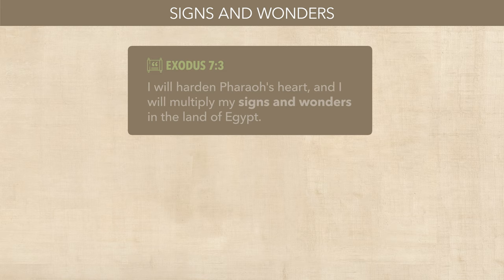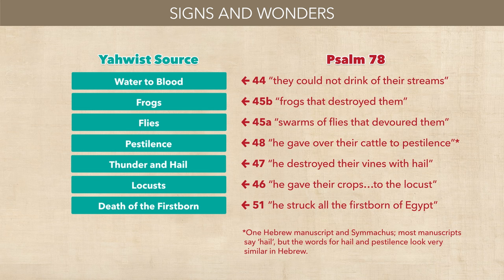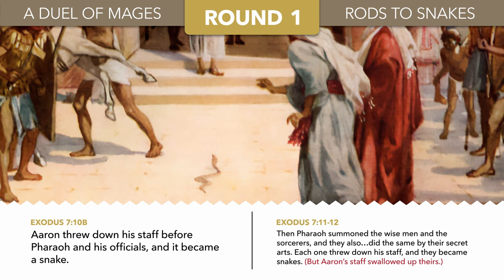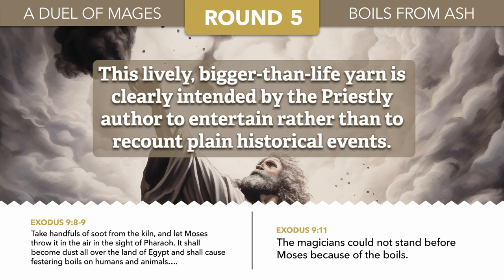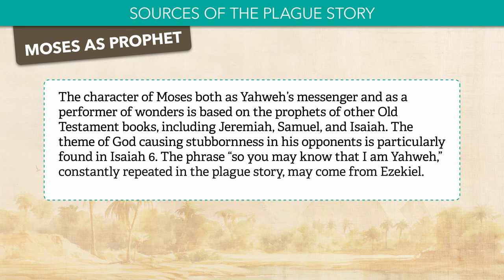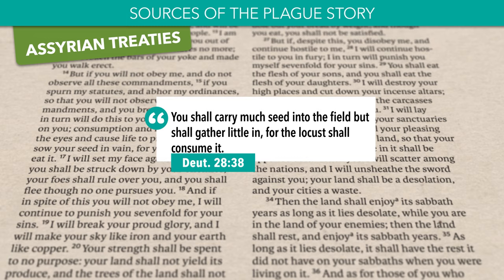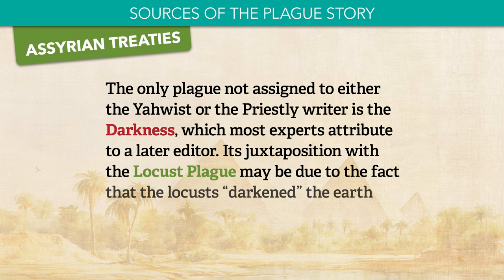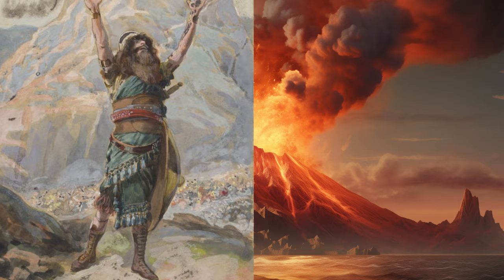The Plagues of Egypt and the Contest of Magicians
Episode 10: The story of the “Plagues of Egypt” — the signs and wonders performed by Moses and Aaron in the book of Exodus — has a complicated history, and the Priestly author’s contest of magicians is a particularly overlooked aspect of the story. Learn more about this tale and why some of the popular interpretations are probably incorrect.

Chapters:
0:03 - Prologue
0:36 - Signs and Wonders
3:04 - The Plague of Blood
4:17 - A Duel of Mages
8:00 - Sources of the Plague Story
12:18 - Pseudo-Academic Interpretations
17:01 - Summary
17:29 - Credits and Easter Egg

★ Special thanks to John Kesler for consulting and advice.

Sources and References:
⦾ Currid, John D. (1997). Ancient Egypt and the Old Testament.
⦾ Gertz, Jan Christian (2014). The Miracle at the Sea: Remarks on the Recent Discussion about Origin and Composition of the Exodus Narrative. In The Book of Exodus: Composition, Reception, and Interpretation.
⦾ Greenstein, Edward L. (1995). The Firstborn Plague and the Reading Process. In Pomegranates and Golden Bells: Studies in Biblical, Jewish, and Near Eastern Ritual, Law, and Literature in Honor of Jacob Milgrom.
⦾ Greifenhagen, Franz Volker (2002). Egypt on the Pentateuch’s Ideological Map.
⦾ Harris, Mark (2015). The Thera Theories: Science and the Modern Reception History of the Exodus. In Israel's Exodus in Transdisciplinary Perspective. Text, Archaeology, Culture, and Geoscience.
⦾ Lemmelijn, Bénédicte (2009). A Plague of Texts? A Text-Critical Study of the So-Called ‘Plagues Narrative’ in Exodus 7:14–11:10.
⦾ Miller, James Maxwell, and John Haralson Hayes (1986). A History of Ancient Israel and Judah.
⦾ Propp, William (1999). Exodus 1–18: A New Translation with Introduction and Commentary, The Anchor Yale Bible.
⦾ Römer, Thomas (2014). From the Call of Moses to the Parting of the Sea: Reflections on the Priestly Version of the Exodus Narrative. In The Book of Exodus: Composition, Reception, and Interpretation.
⦾ Van Seters, John (1986). The Plagues of Egypt: Ancient Tradition or Literary Invention? ZAW 98.
⦾ Van Seters, John (1995). A Contest of Magicians? The Plague Stories in P. In Pomegranates and Golden Bells.